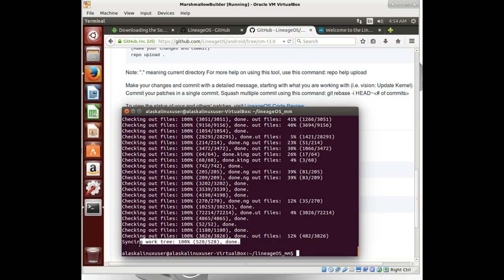Sync is Complete